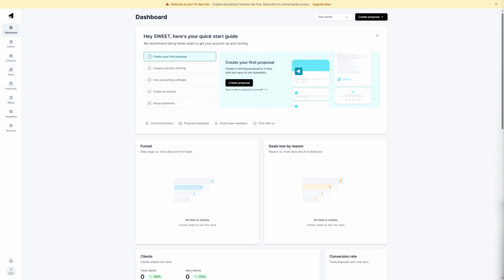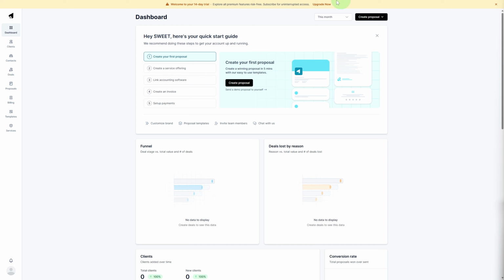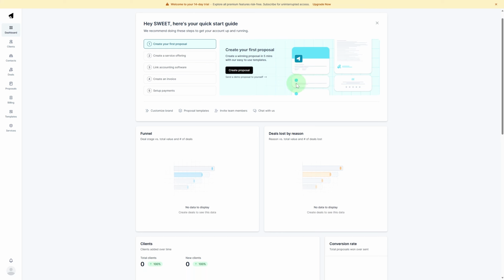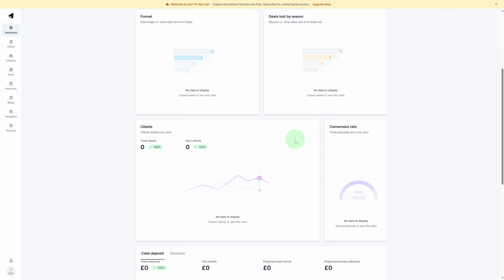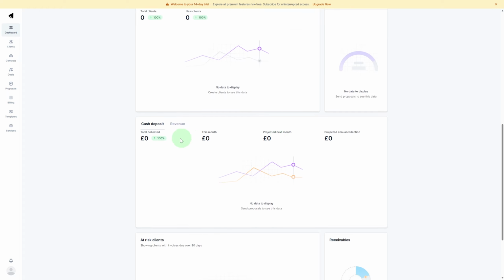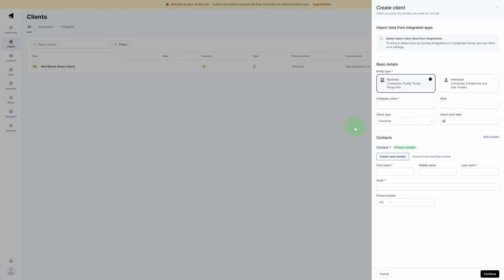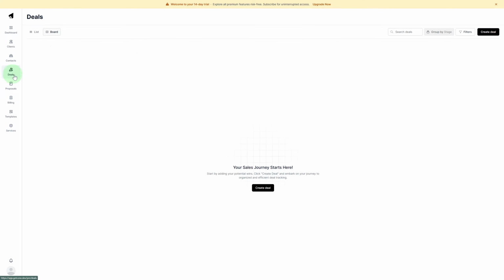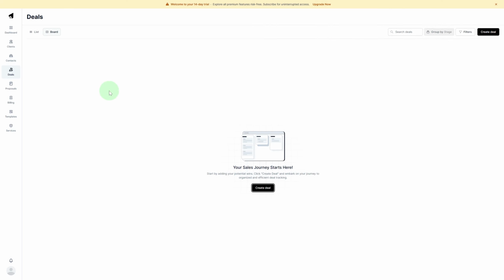Getcone.dev Review: Complete Step By Step Guide (Best Proposal to Payment Software)